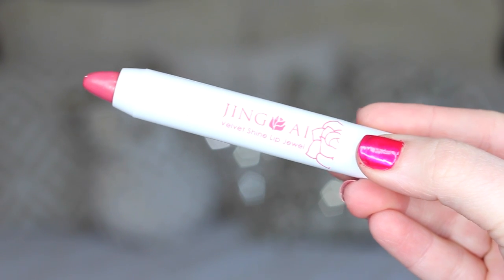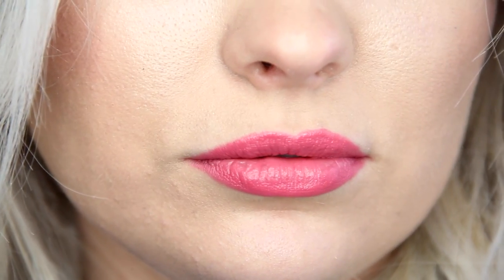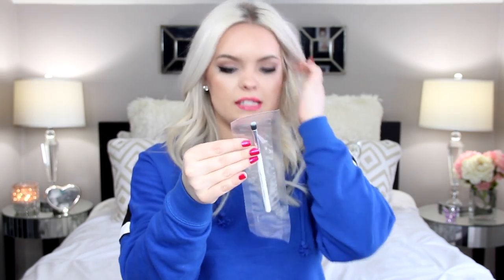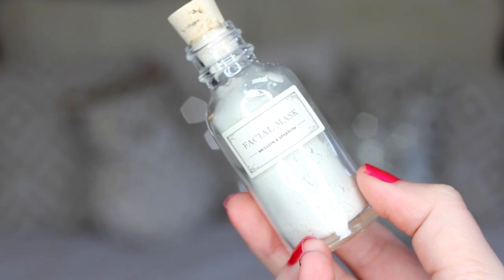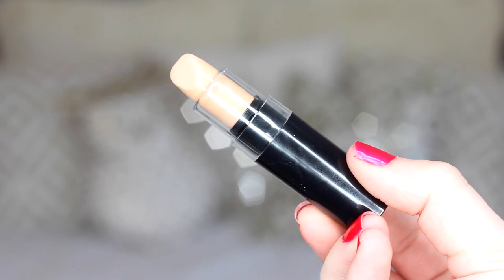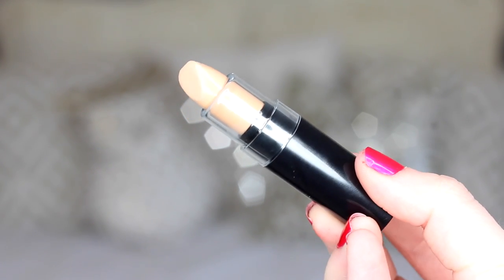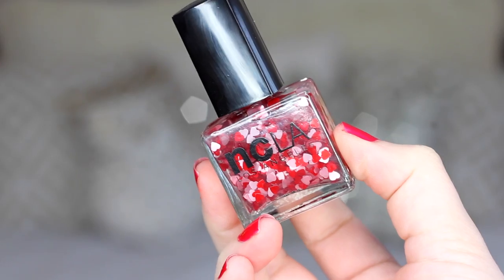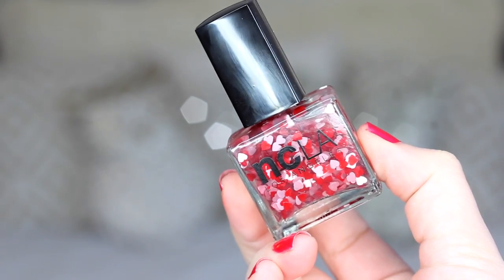Boxycharm | February 2015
♡HUGE DISCOUNT ON MY FAVORITE HAIR TOOLS:
• CUDDLEUP - $39 for Classic Wand + Argan Oil
• SNOWGLOBE - $69 BOGO Magic Wand
• CHILLYNIGHTS - $69 for Magic Wand + Silhouette

♡DAILY LOOK: Shop outfits piece by piece!

• Modern Minerals Duo Fiber Mini Brush- $15
• Mullein & Sparrow Mini Facial Mask- $15
• NCLA Nail Lacquer in "Heart Attack"- $16
• Jing Ai Velvet Shine Lip Jewel- $22
• Mister Beauty Solutions C-2-P Complexion Corrector- $37(CAD)
⇢Total: $105
⇢You pay: $21

❤ Brianna Fox